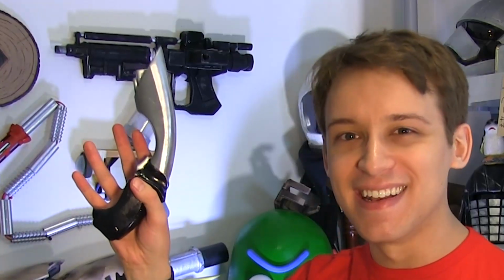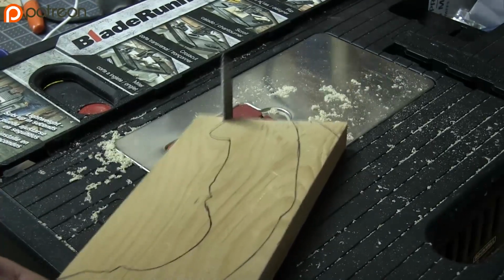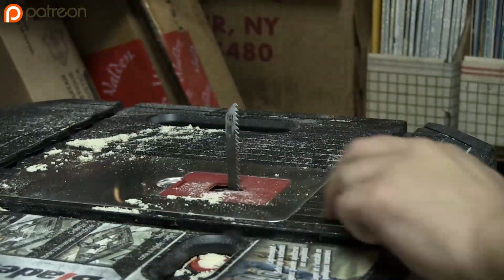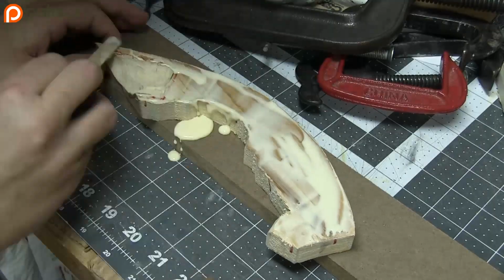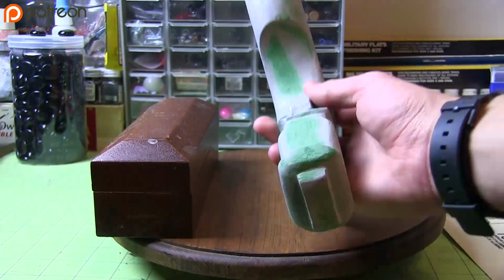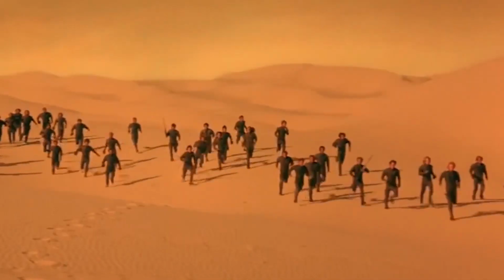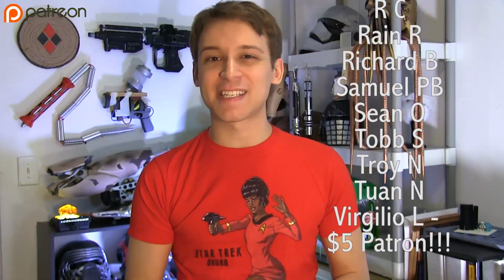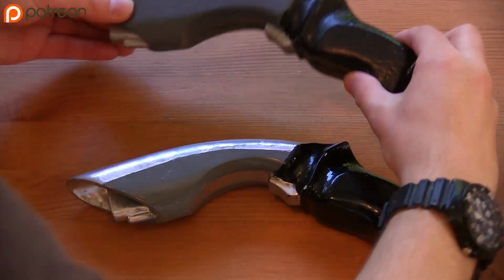HOW TO MAKE: The Orville Blaster (DIY)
Tools/Materials List:
• PVC Pipe
• PVC Cutter
• White Glue
• Sponge Brushes
• Paint
• Rotary tool
• Hot Glue
• Glue Gun
• Craft Foam
• EVA Foam
• Foam Core
• Rub n Buff
• Scissors
• Razor pens
• Box Cutter
• Sharpening Stone
• 2 liter soda bottle
• Wire
• Spot Putty or Bondo